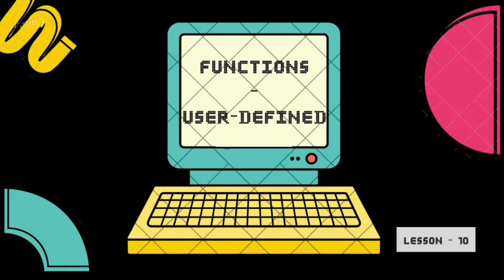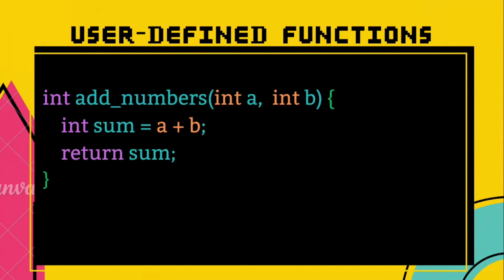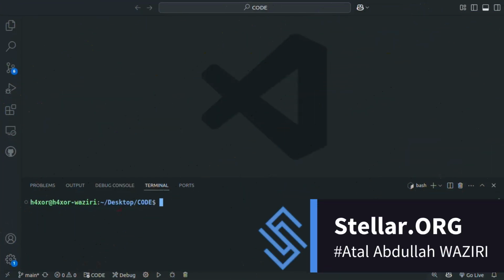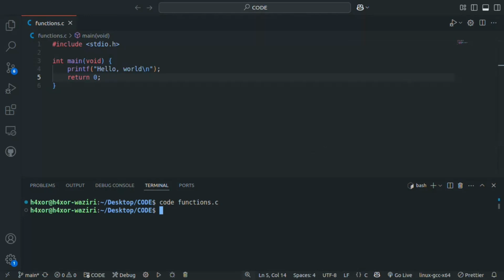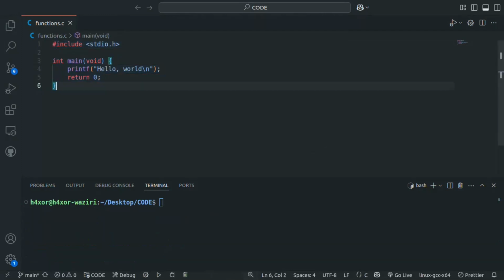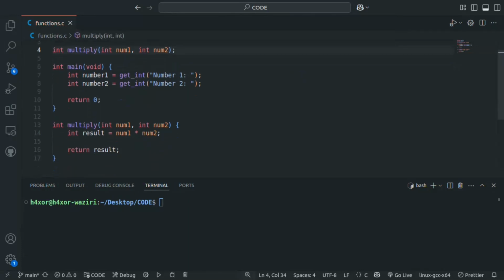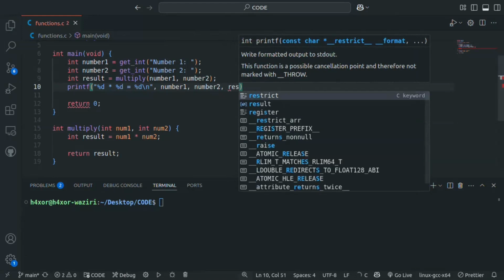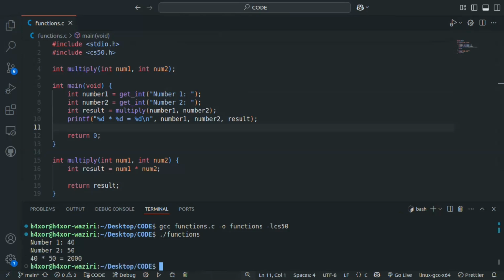10 - Functions in C (PART 2) - Stellar Organization